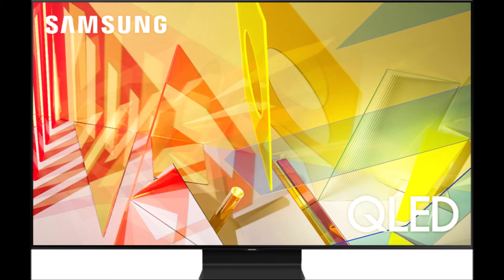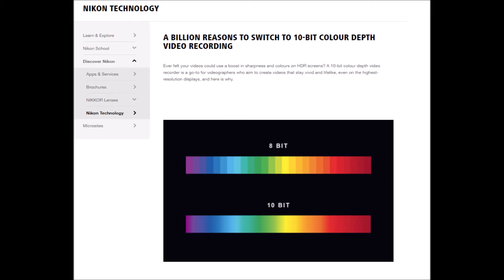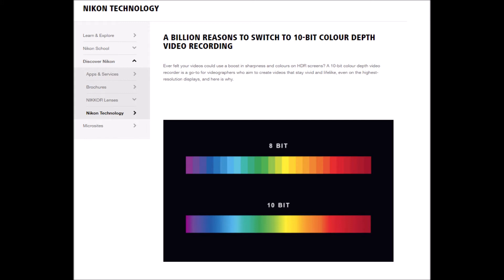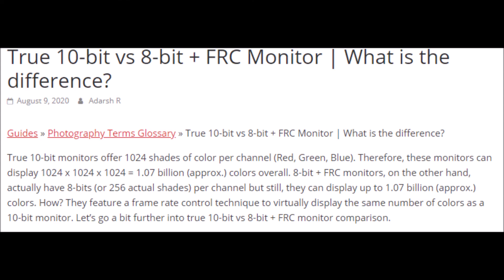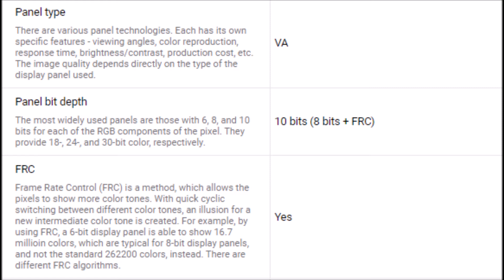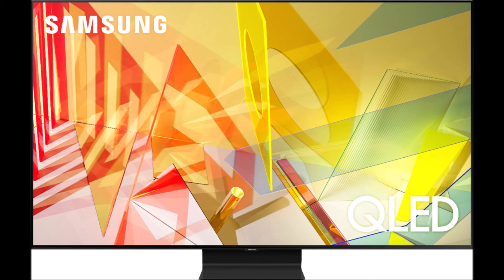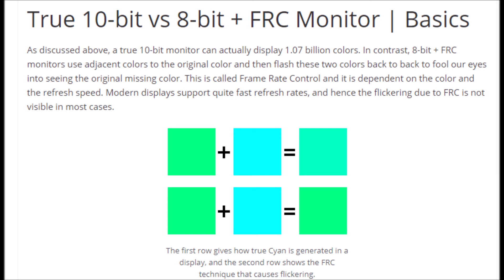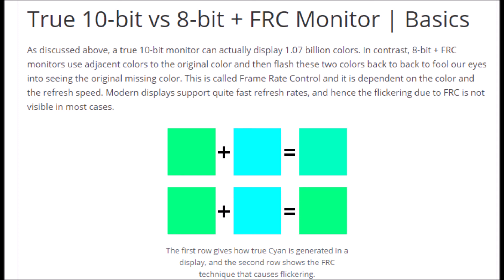Samsung Q90T Uses A Fake 10bit Panel?